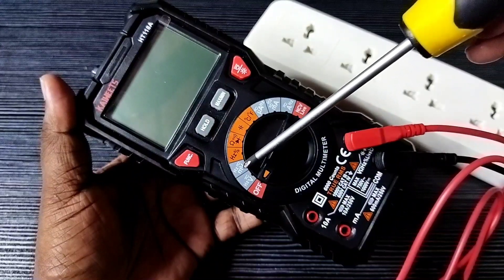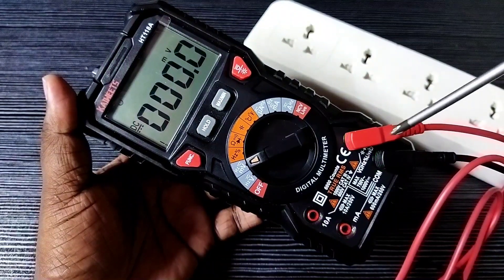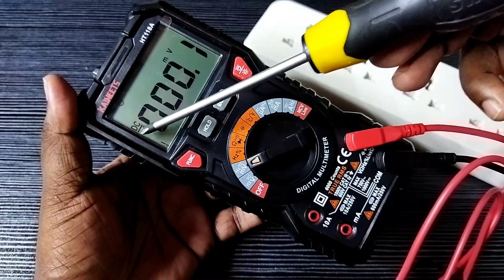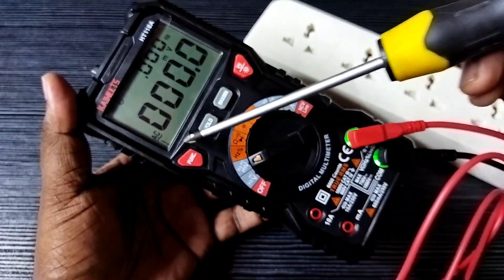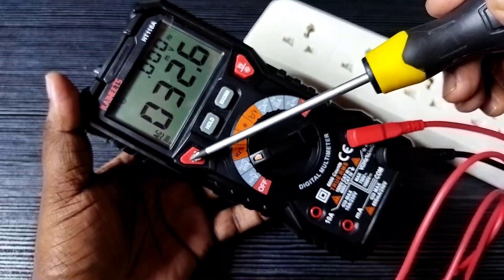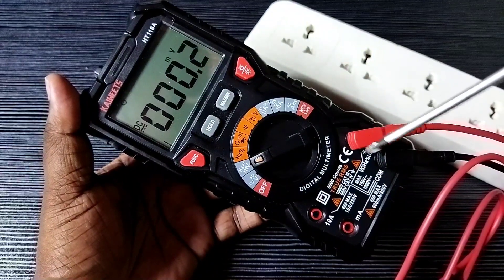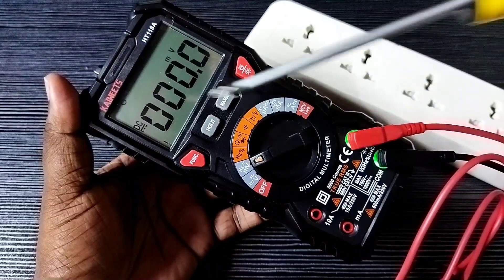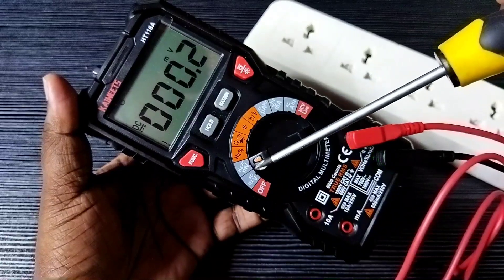How to Check AC or DC Millivolts (mV) with a Digital Multimeter | KAIWEETS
How to measure AC or DC Millivolts (mV) with a Digital Multimeter | KAIWEETS,